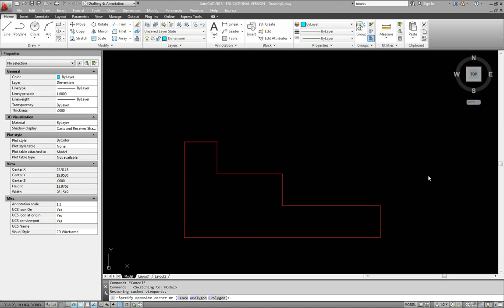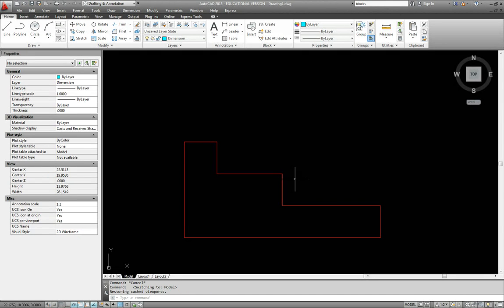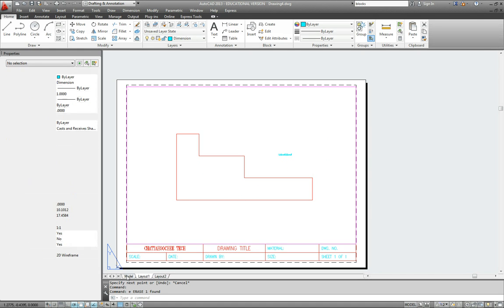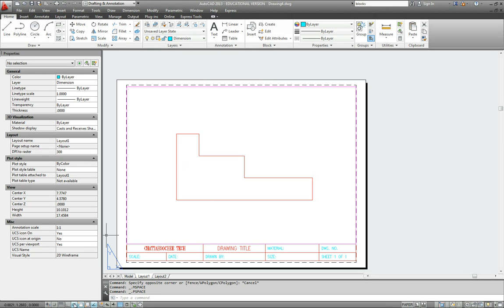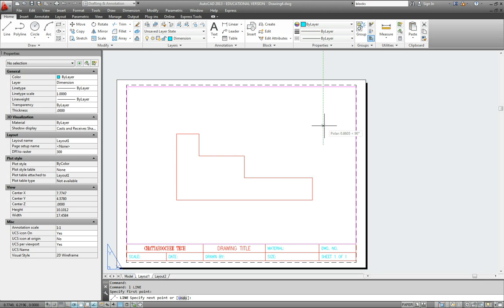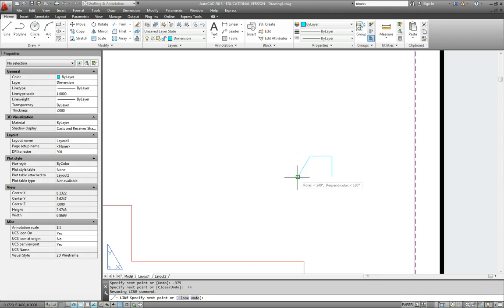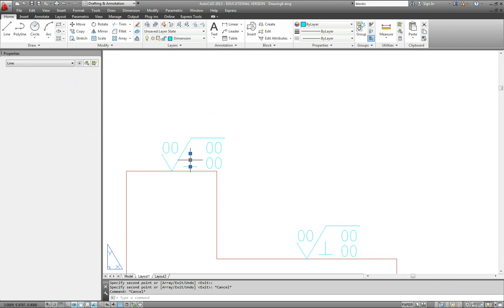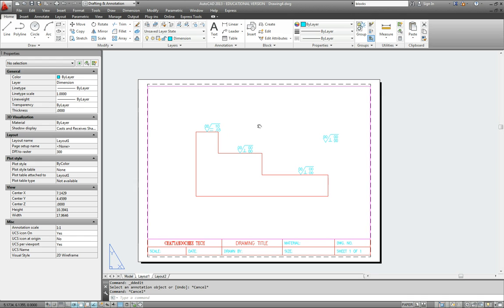Surface Texture Symbols in AutoCAD